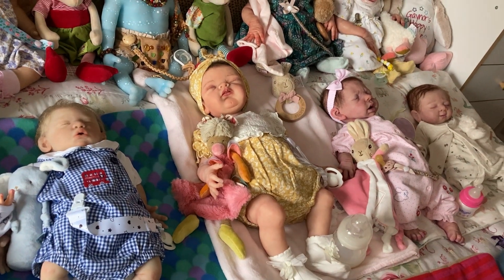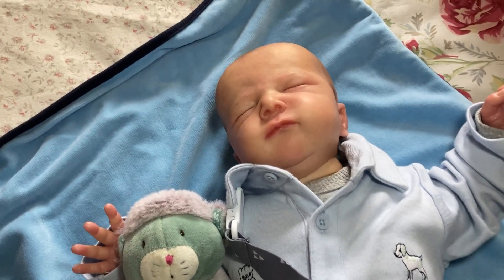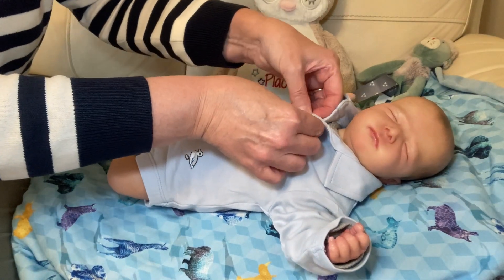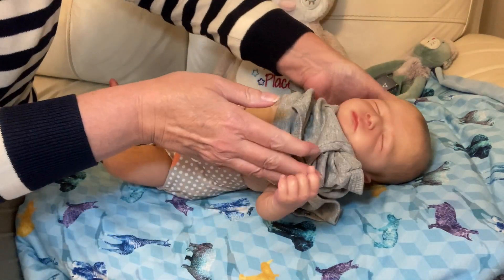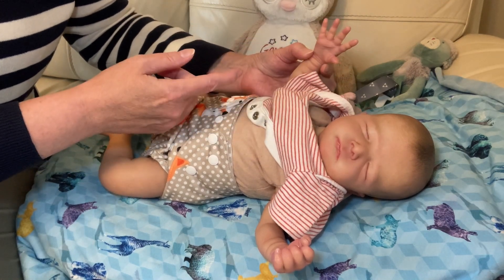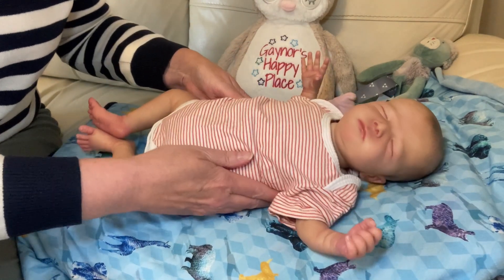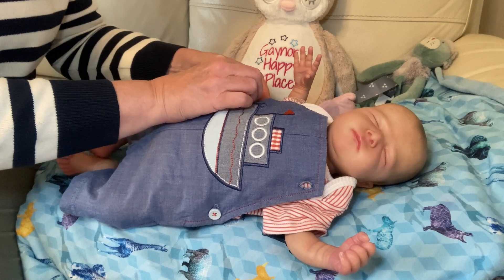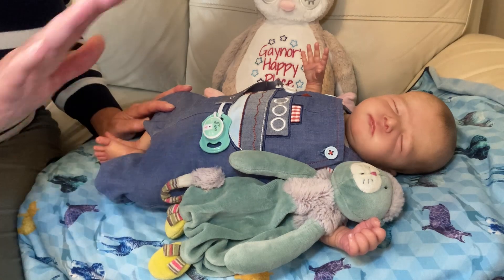Reborn Romper Wednesday @cindy’s baby loves